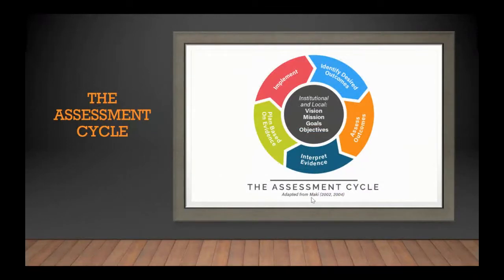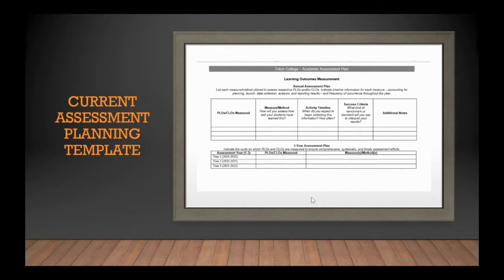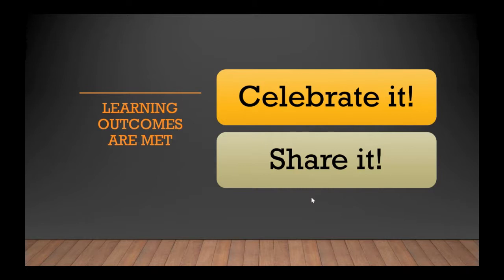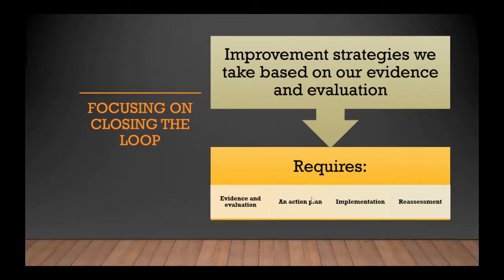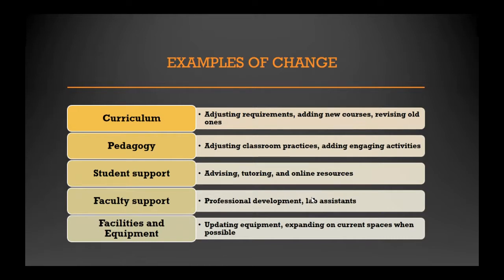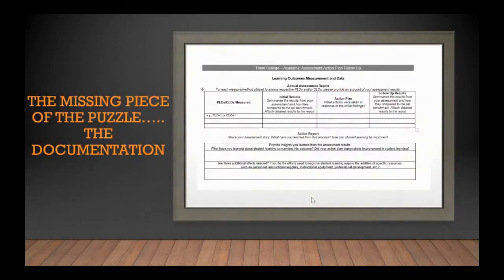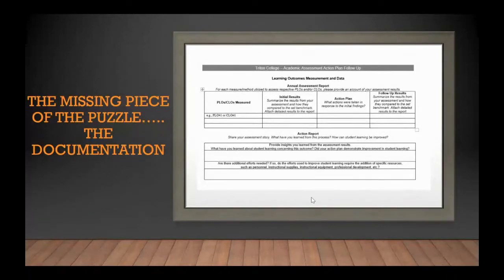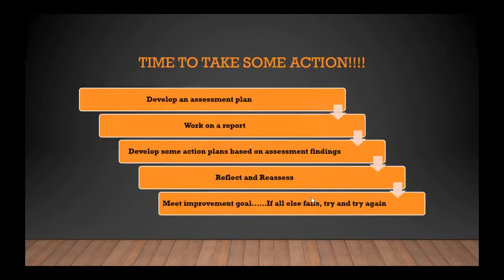The Assessment Cycle: Closing the Loop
Are you new to assessment, or need a refresher on the assessment process? Join members of the Triton College Assessment committee, as they walk through the process and answer questions that you may have to provide your department and the college a completed assessment report.